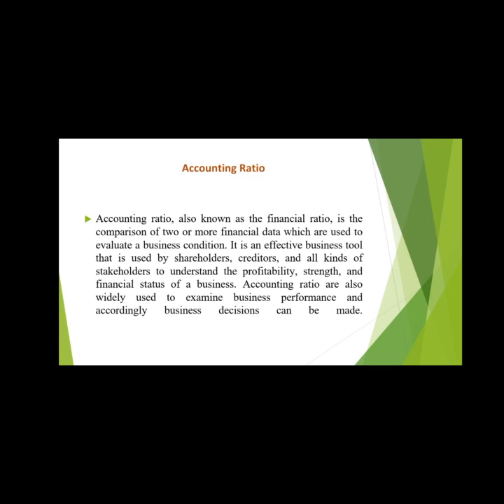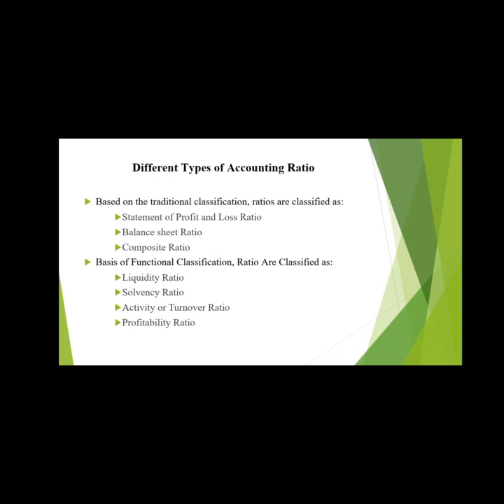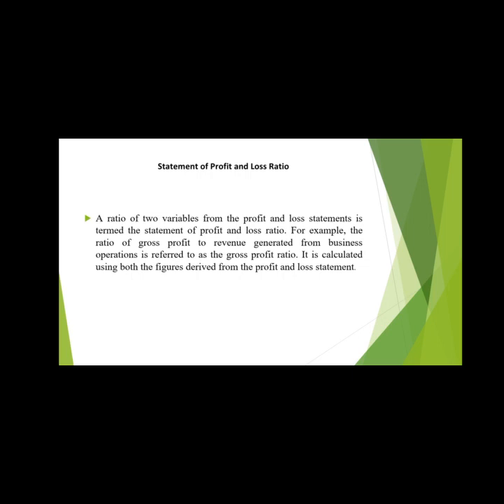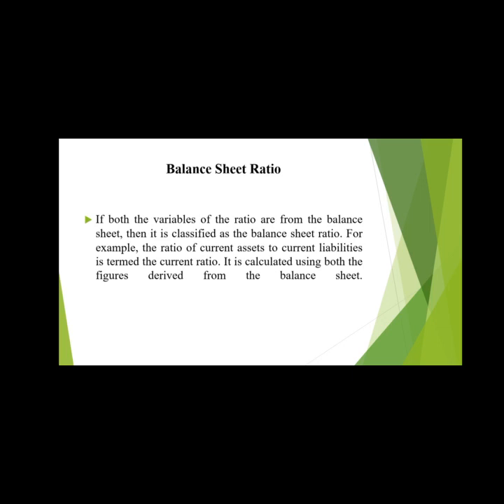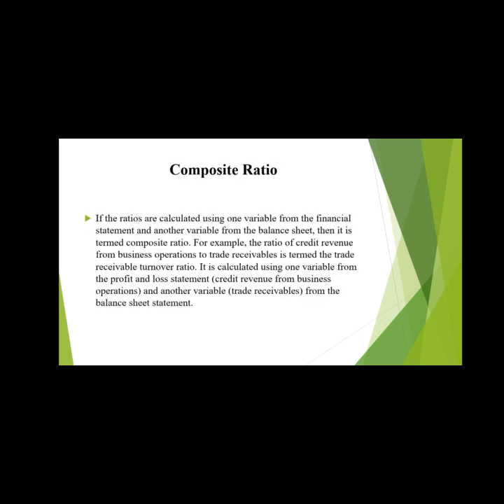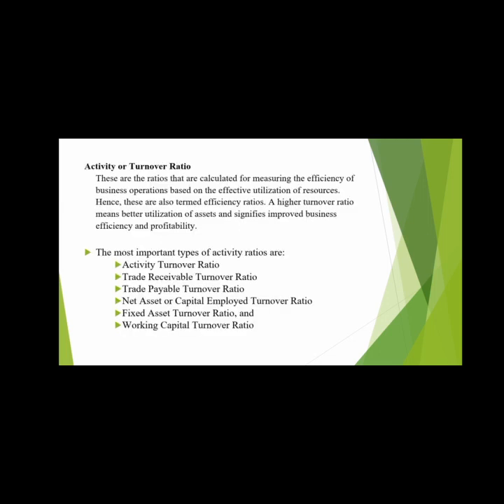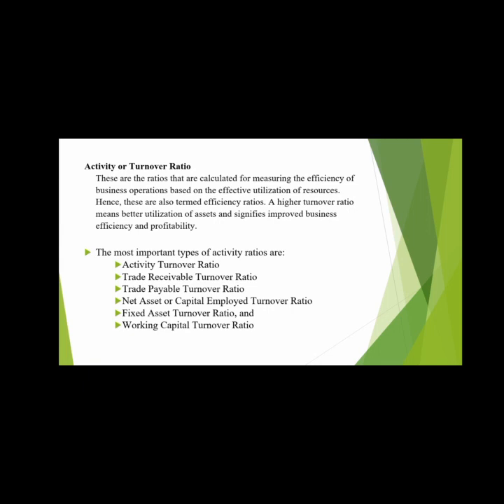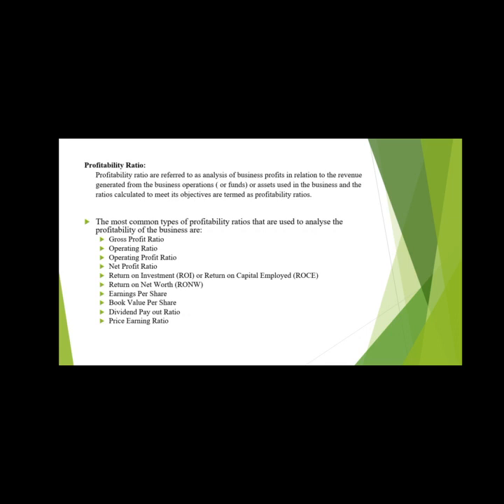Ratio Analysis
Ratio Analysis and Calculation of Important Ratios